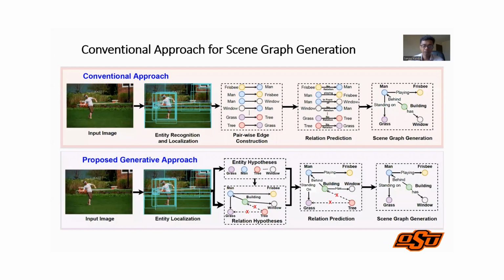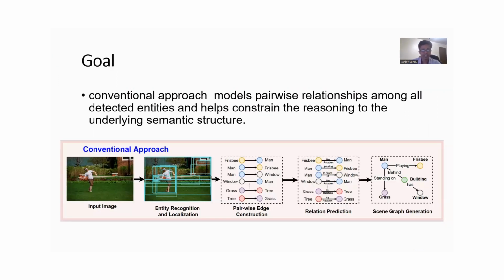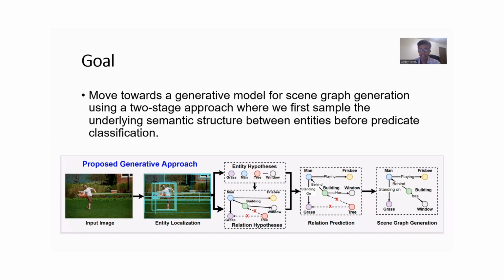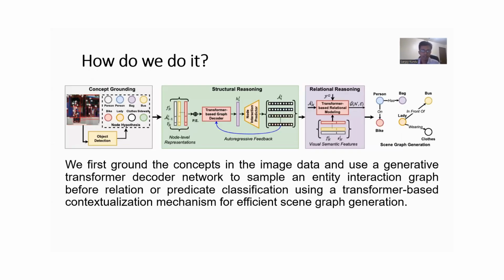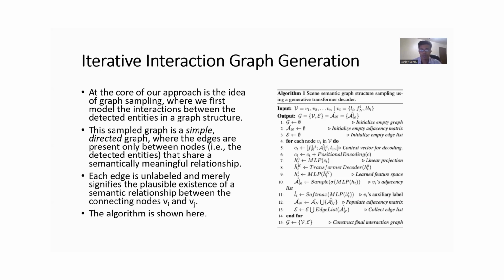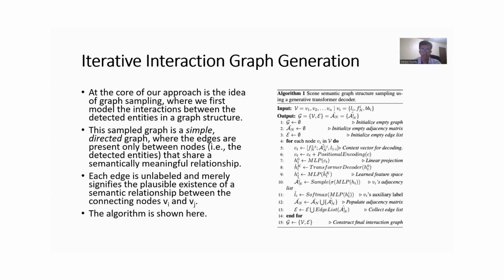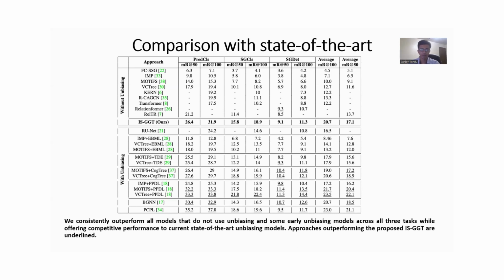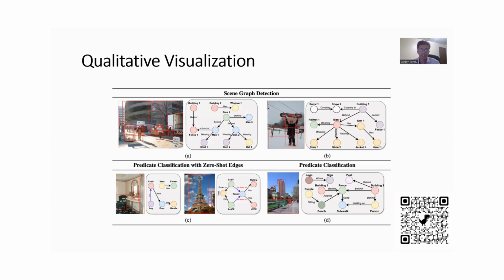Iterative Scene Graph Generation with Generative Transformers, CVPR2023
This video explains our paper IS-GGT: Iterative Scene Graph Generation with Generative Transformers
Authors: Sanjoy Kundu, Sathyanarayan Aakur